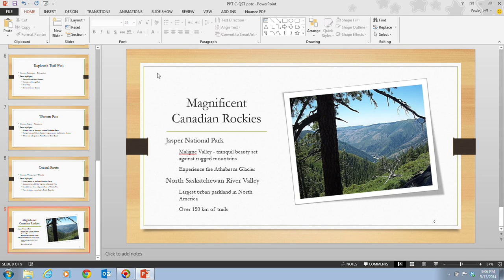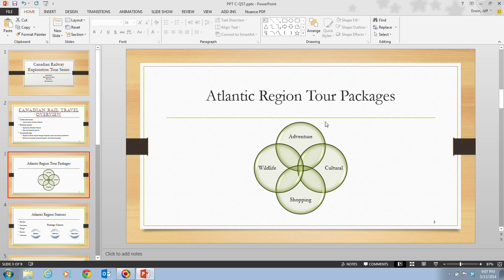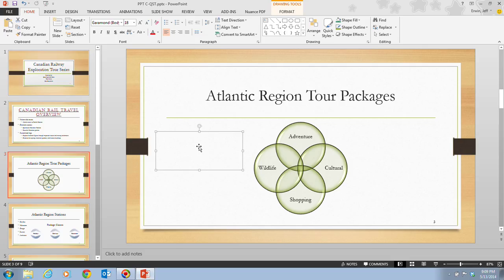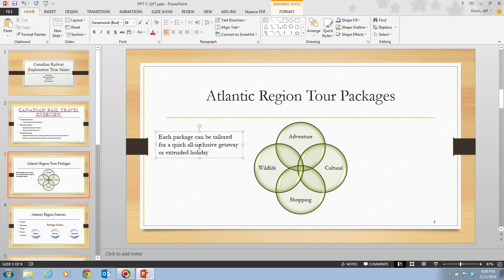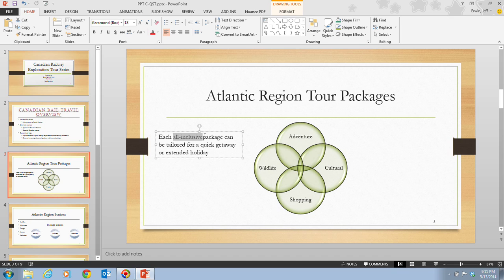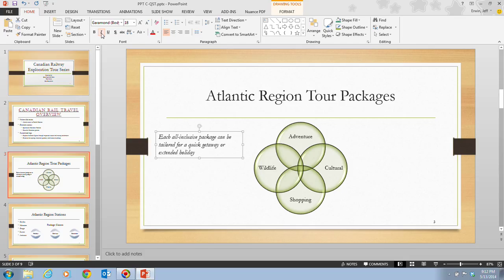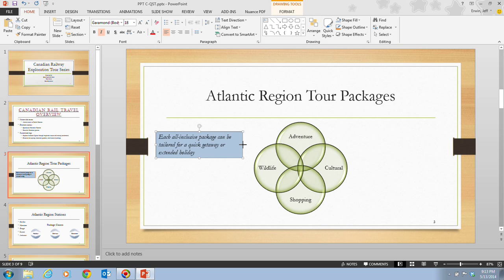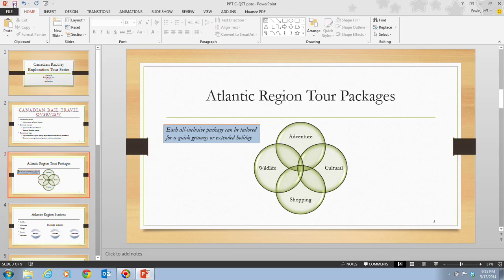PowerPoint 2013 Unit C - Video 3 - Insert a Text Box